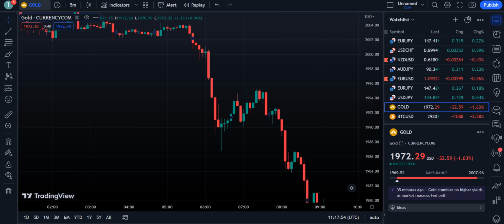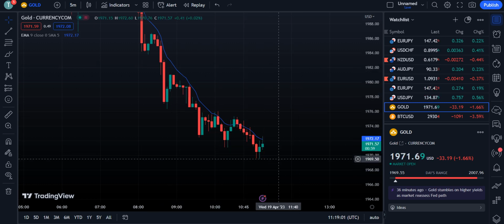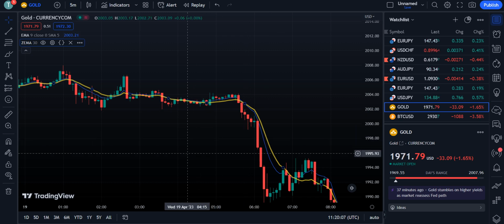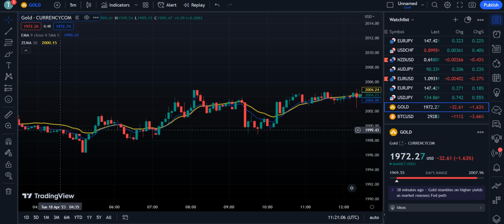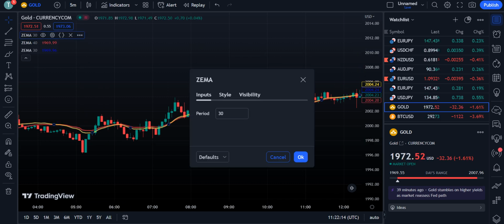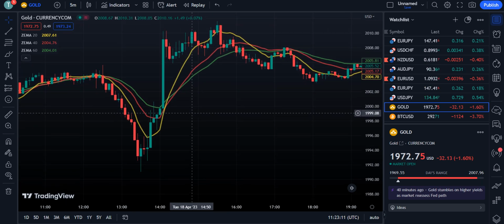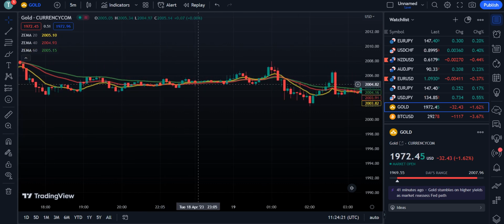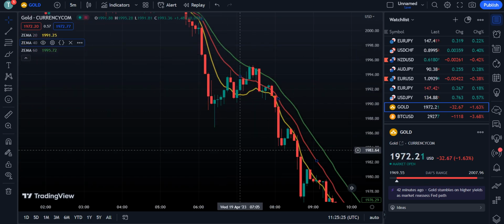Power Of Stocks 3 Ema Trade Setup April 2023 (3 Ema Trading Strategy )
In this video I have discussed about the comparison between Zero Lag EMA and Classical EMA. I have used triple Zero Lag EMA with length of 20, 40 and 60. I found this strategy  for all time frames for day trading but for the best profits in 5 minute to 30 minutes for Scalping. This strategy can be used for the Forex, Crypto and Stock market.